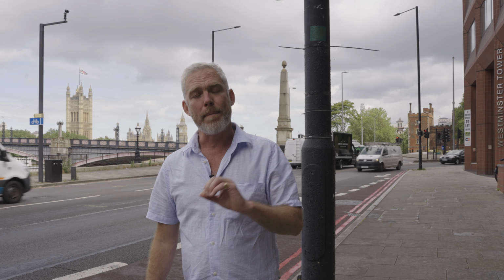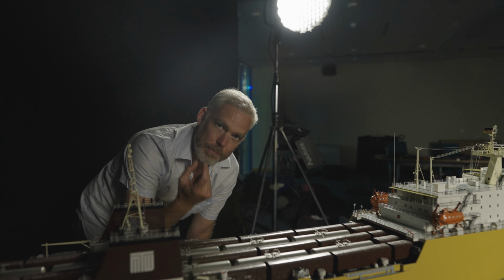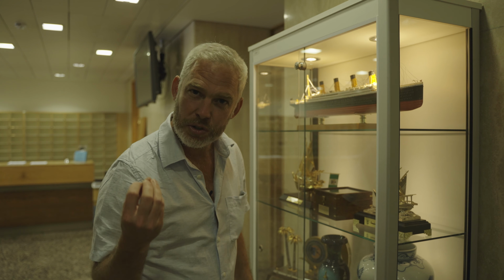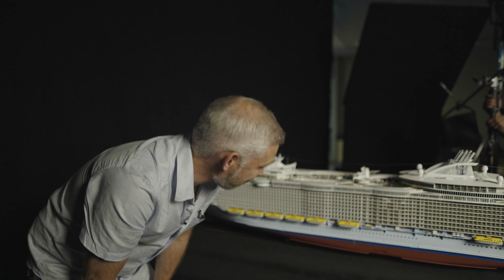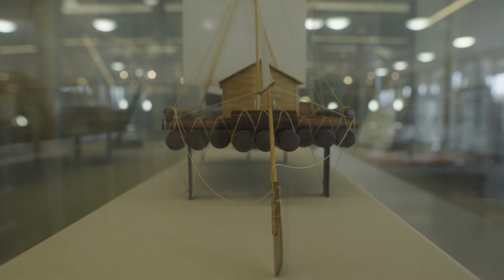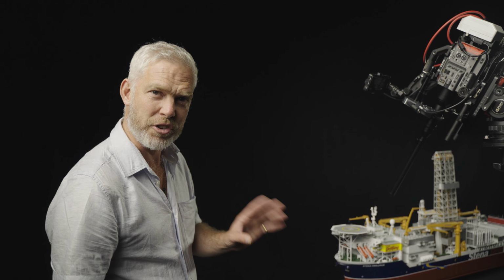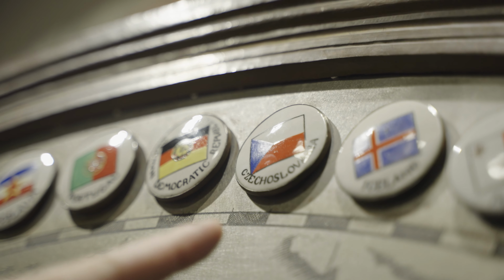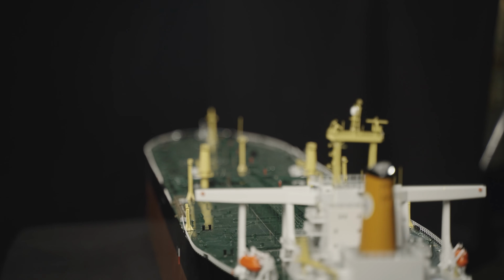BTS at the International Maritime Organization, London HQ |Maritime Innovation in Miniature Series 2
For more ship models in the Maritime Innovation in Miniature Series,

The International Maritime Organization (IMO) is a specialized agency of the United Nations responsible for developing and adopting measures to improve the safety and security of international shipping and to prevent pollution from ships. It was established by a convention adopted under the United Nations on 6 March 1948 in Geneva, and it met for the first time in January 1959. However, its roots go back further still: it was in the aftermath of the Titanic tragedy of 1912 that the first international conference concerning maritime safety was held – called Safety of Life at Sea or SOLAS – and it was out of that conference that the spirit which burns so strongly in the IMO was born.

Ship model courtesy of the @IMOHQ